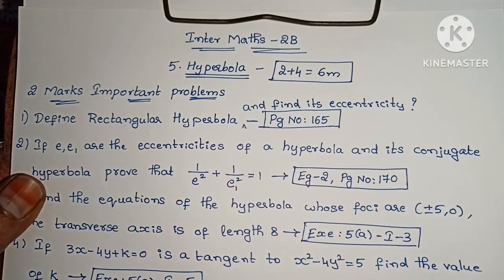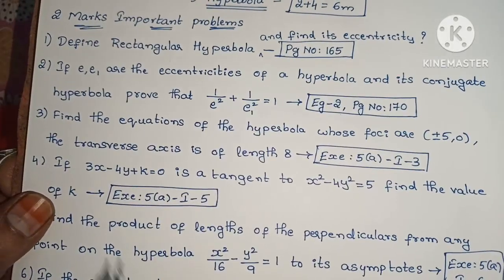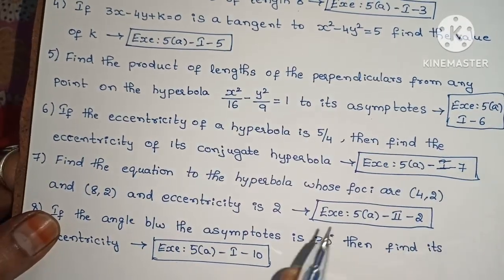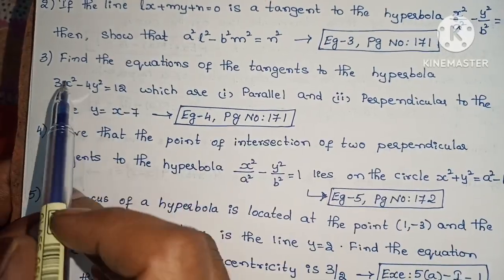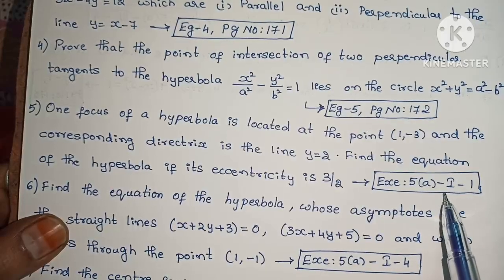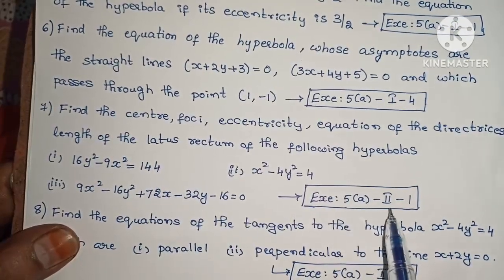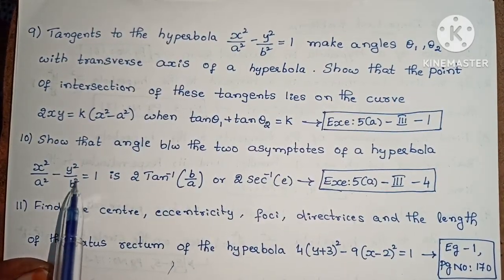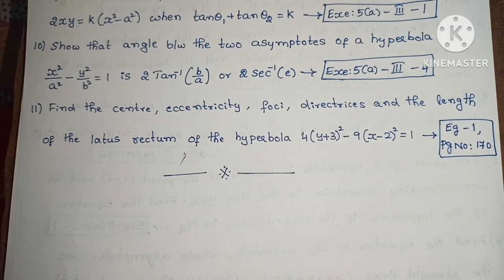Inter Maths-2B - Hyperbola - Important problems for final exams 2025